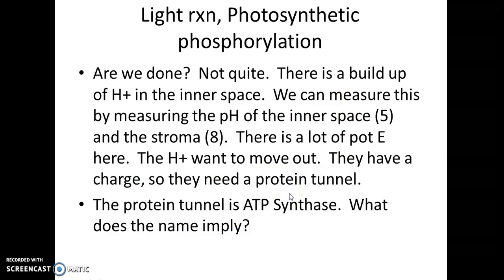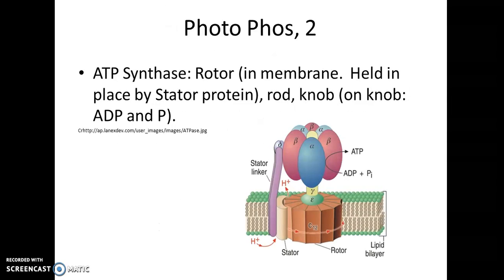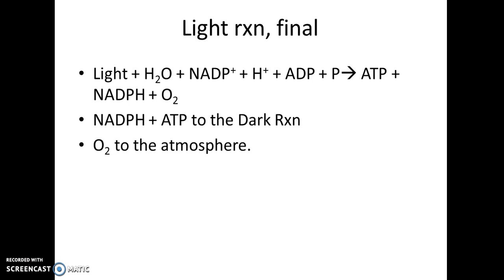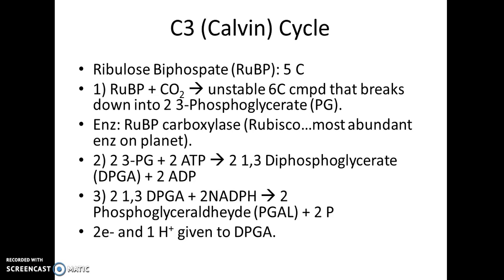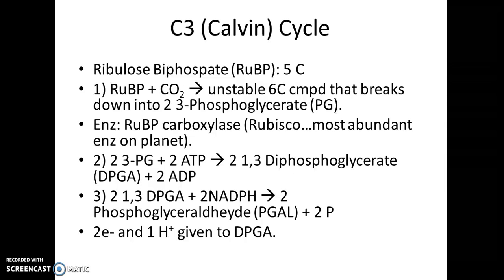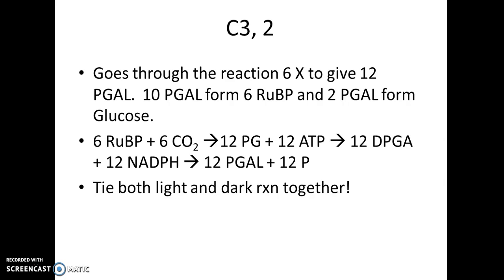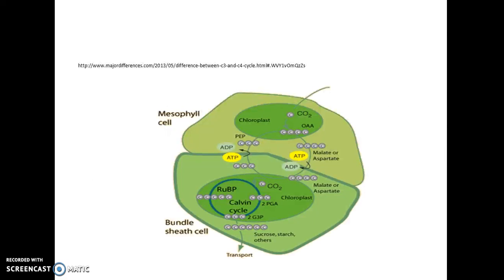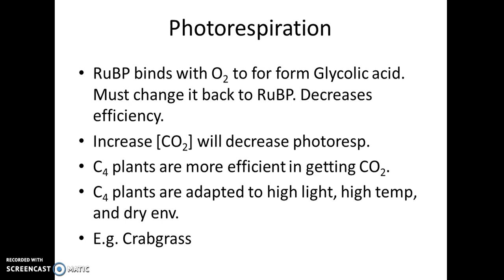AP Photo 2 finish